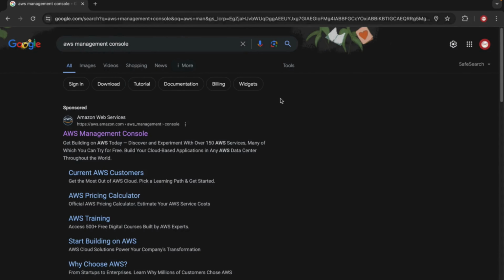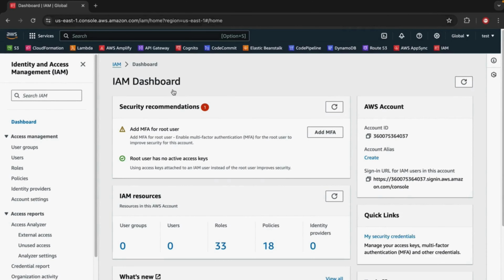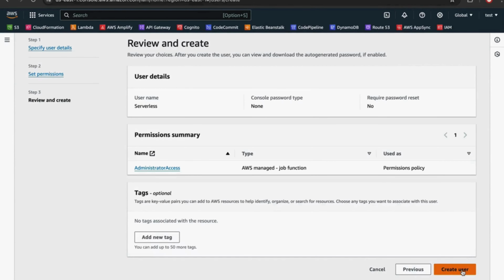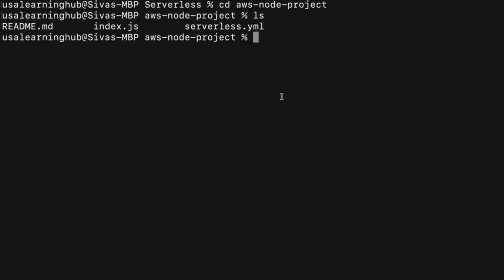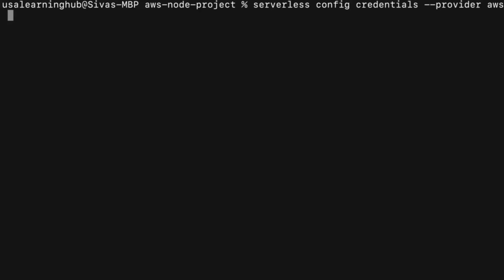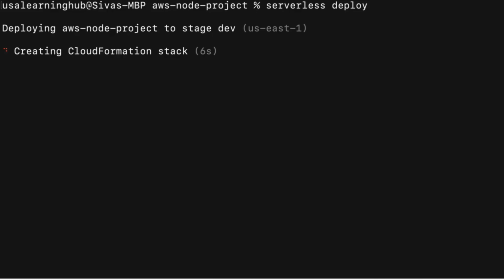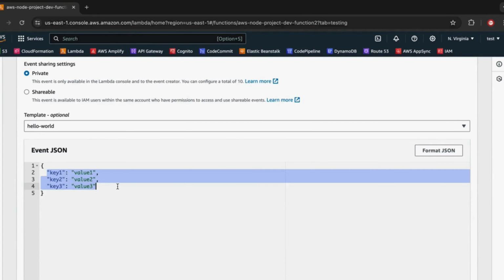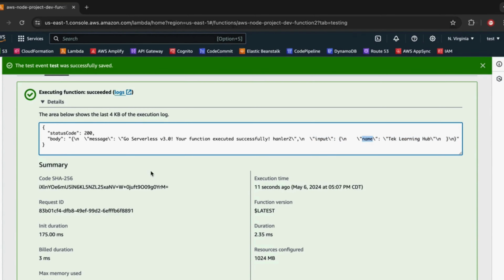IAM role for AWS Lambda - How to fix the ResourceNotFoundException